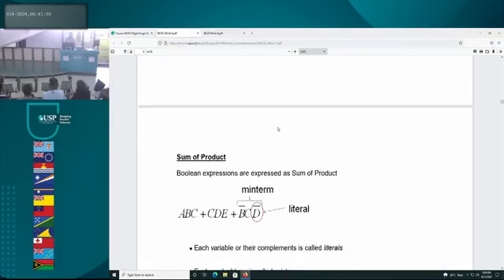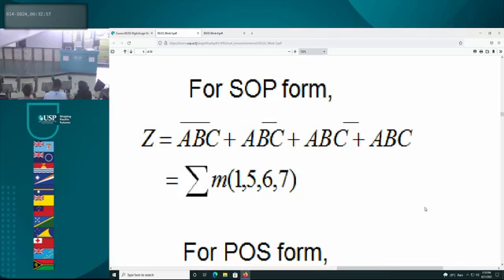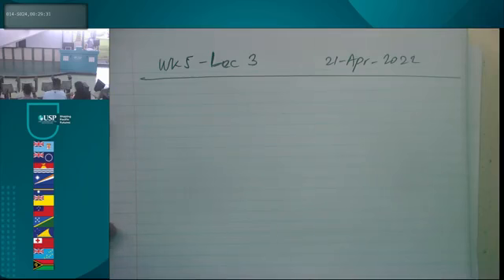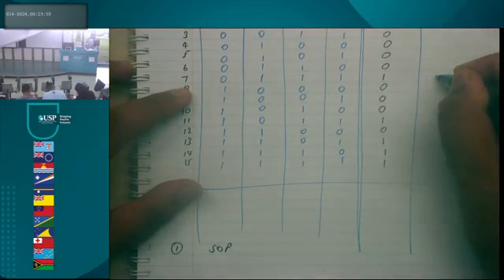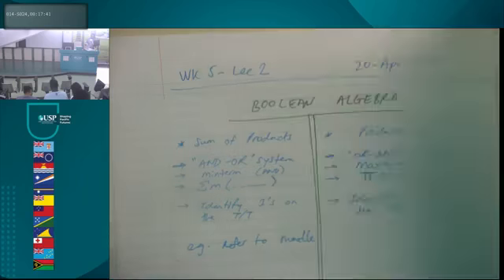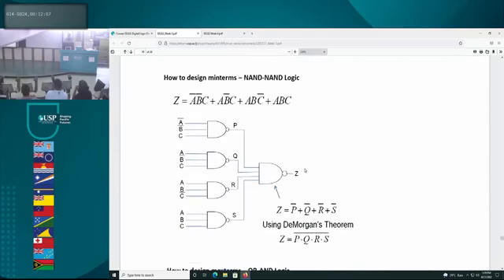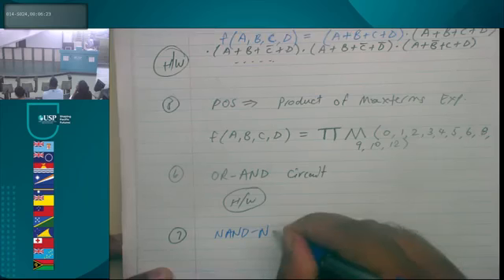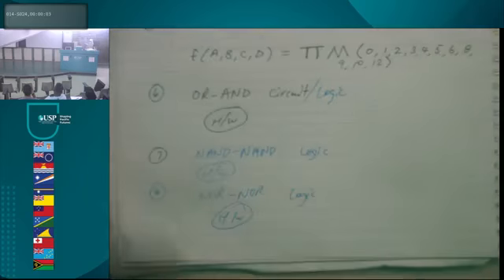EE222 Week5 Lecture3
Topic Covered:
- Boolean Algebra Theorem (continued)